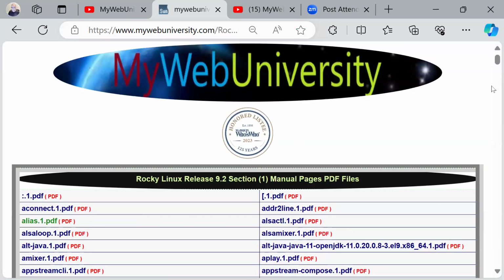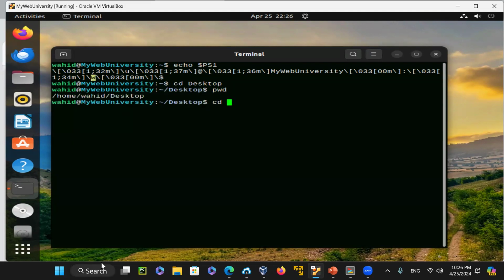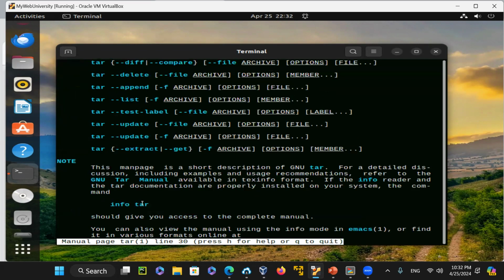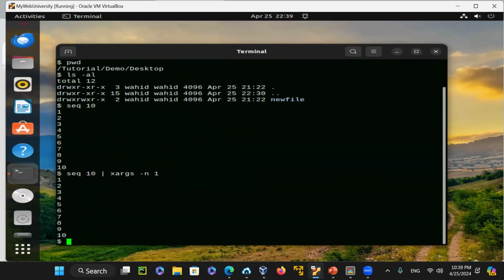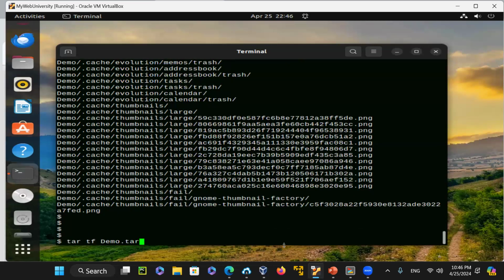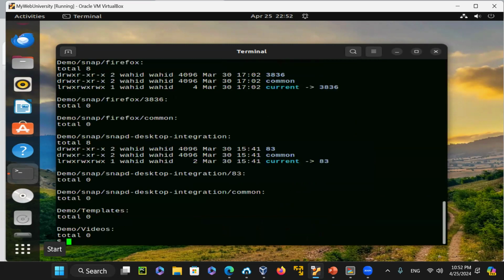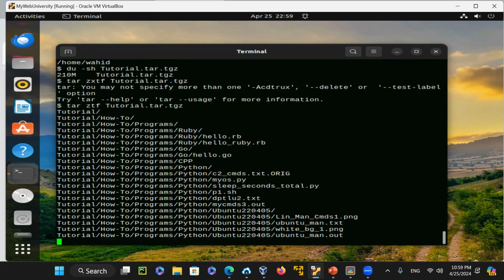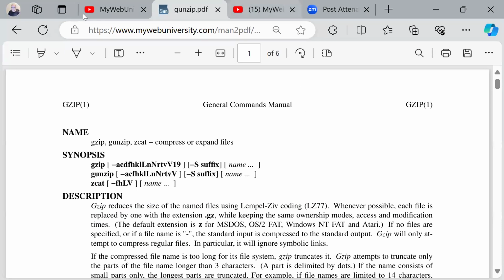Linux Tutorial (How To: What is tar, gzip and gunzip )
In this Tutorial I cover all sorts of examples using the "tar", "gzip", and "gunzip" to backup and restore files and directories. Show you where to find the PDF format for all the LINUX (Ubuntu, Red Hat, Rocky) Manual Pages at your finger tips by visiting my online Free Linux Book called "The Direct Path To Linux Ubuntu" at URL for all free resources. Find our English channel content here YouTube.com/@mywebuniversity

Happy Learning!